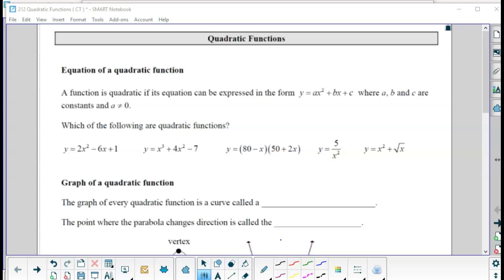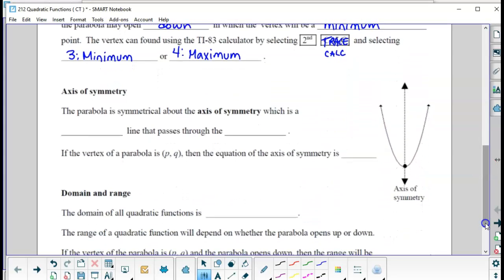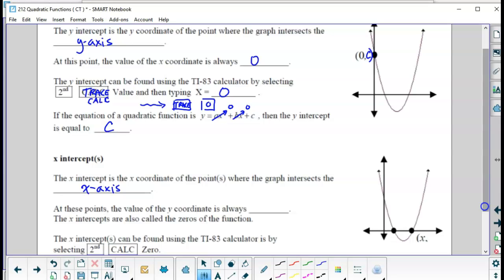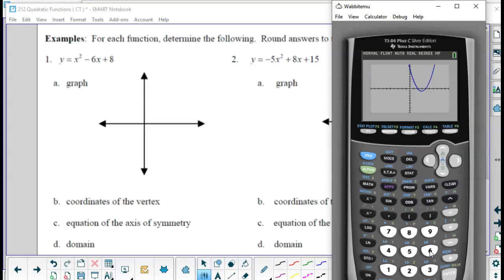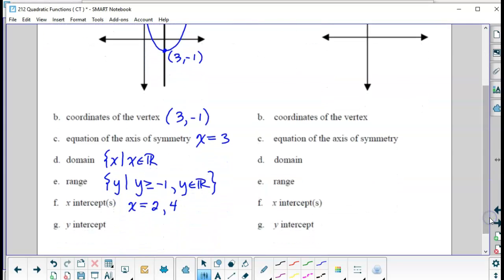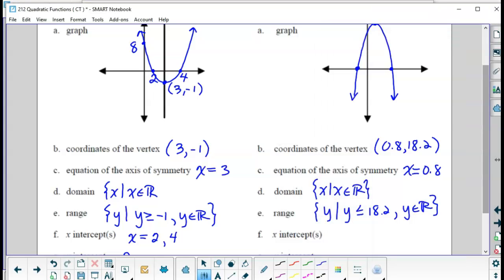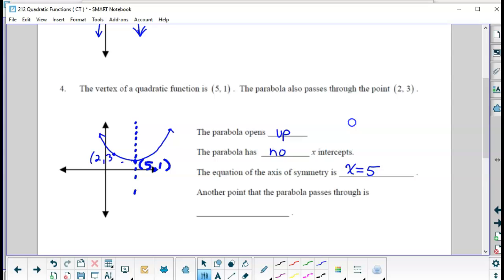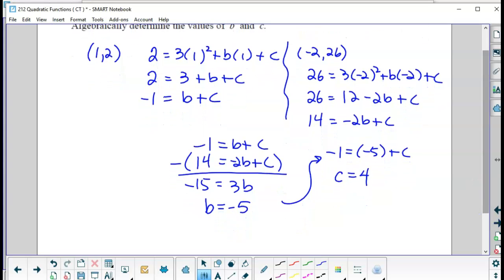212 Quadratic Functions